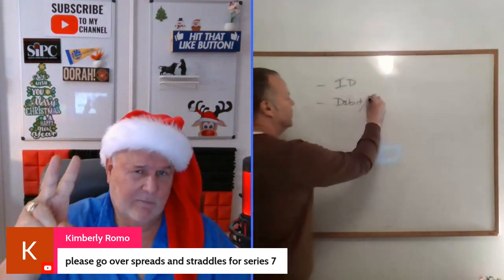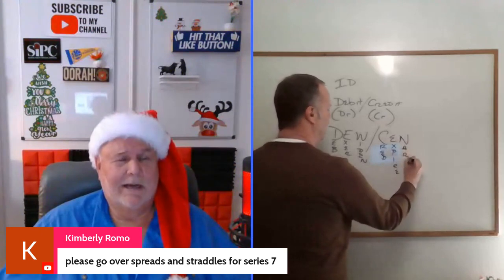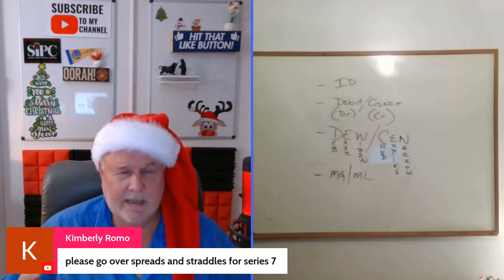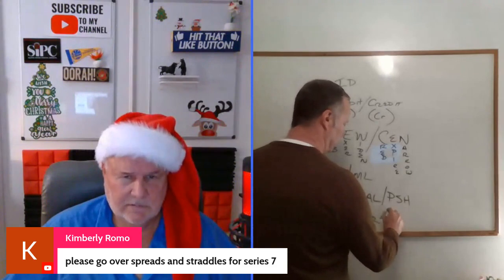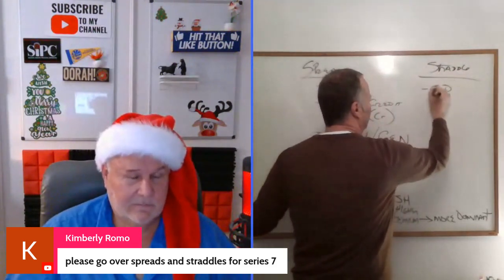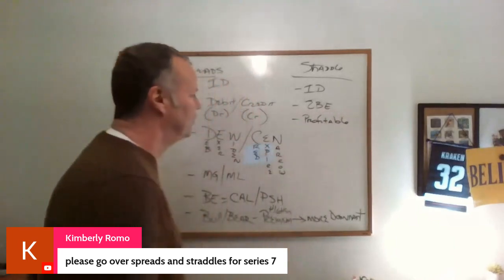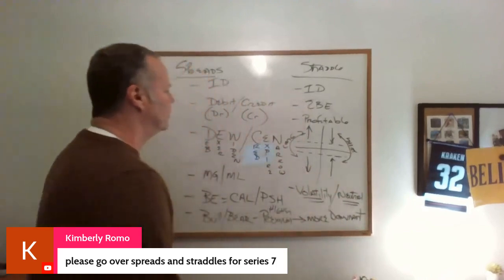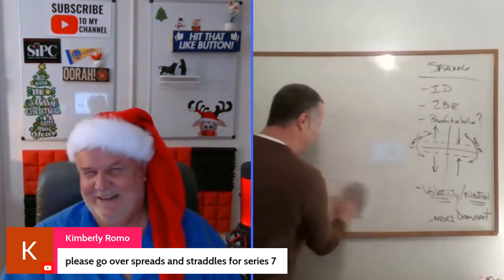Eight Series 7 Exam Test Questions on Spreads & 4 Test Questions on Straddles.